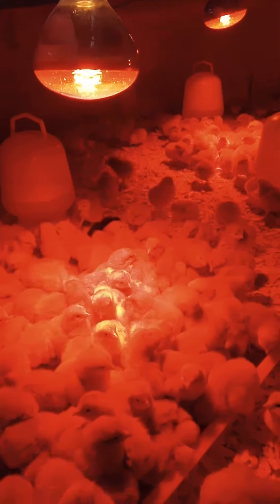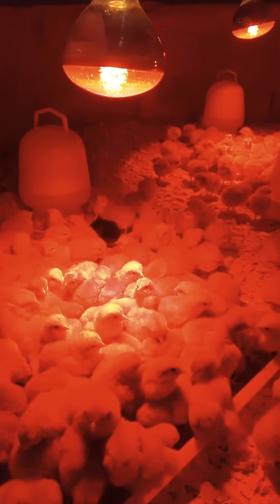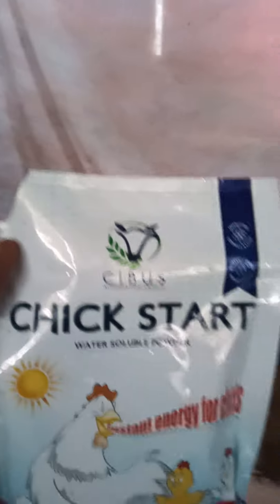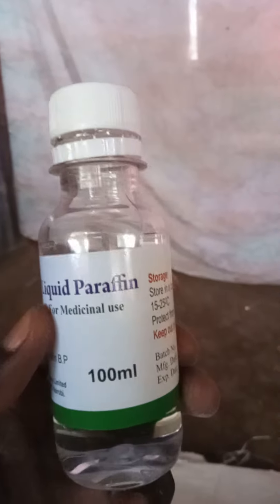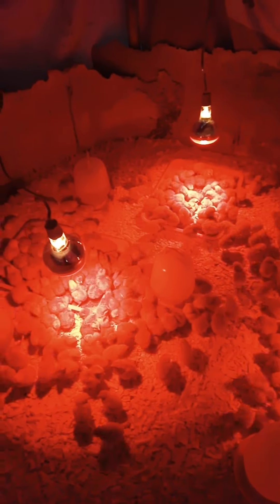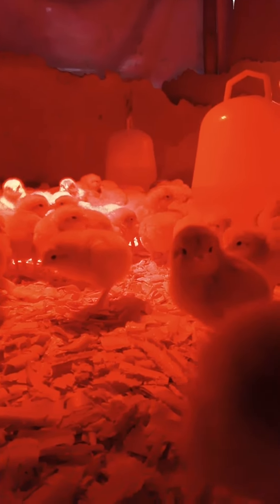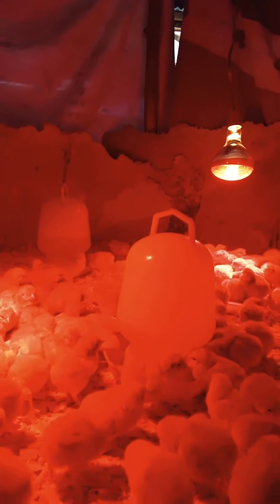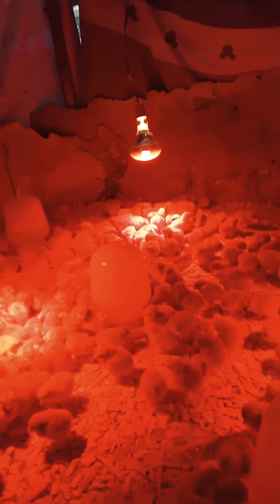how to rear day old chicks